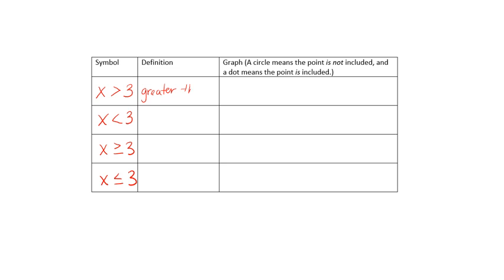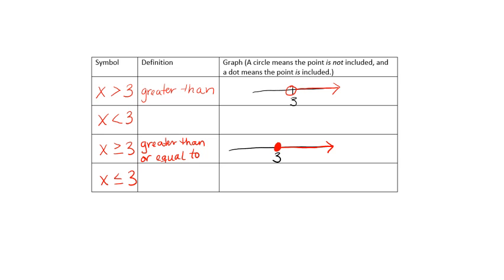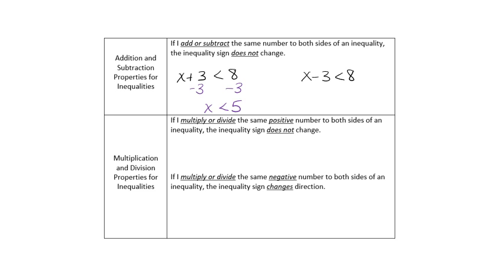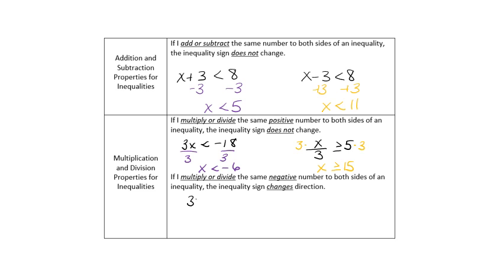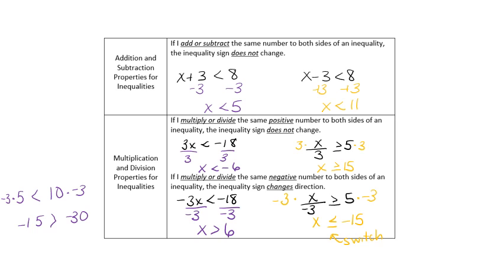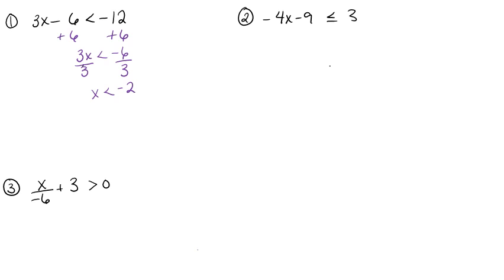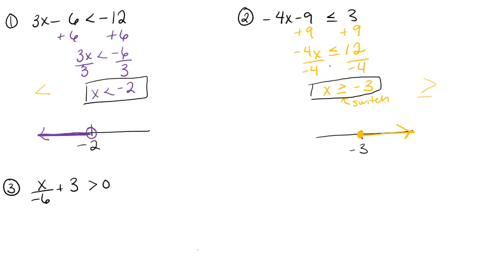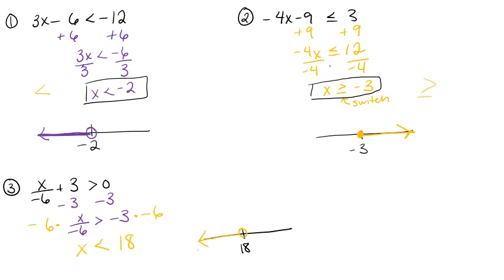Two Step Inequalities